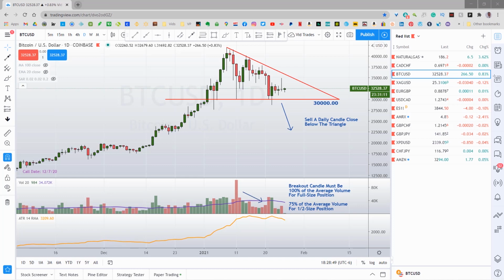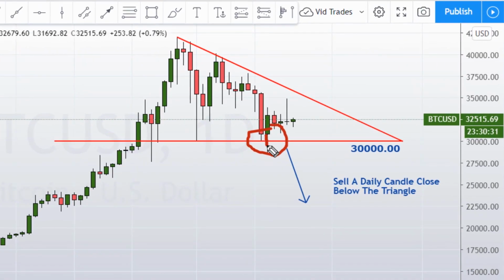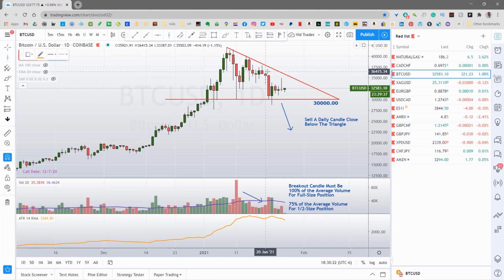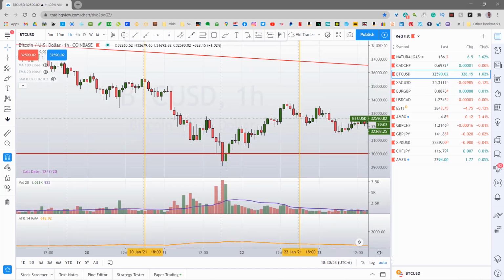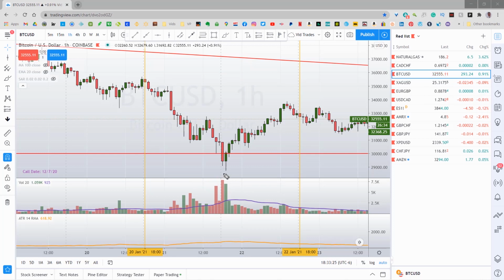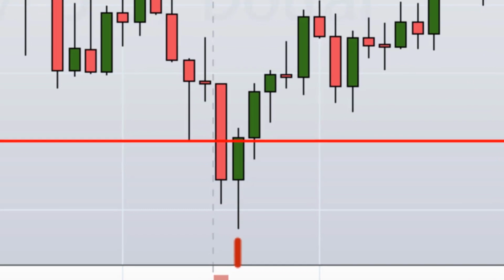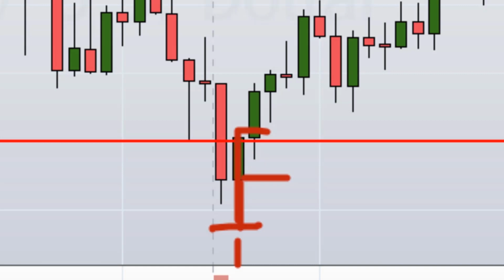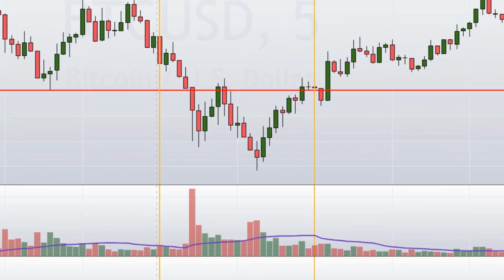Volume Indicator Mastery - Part 1 | Trading Education Series Tim Black #41 | Trading Strategy Guides